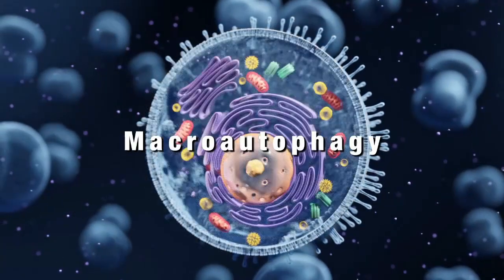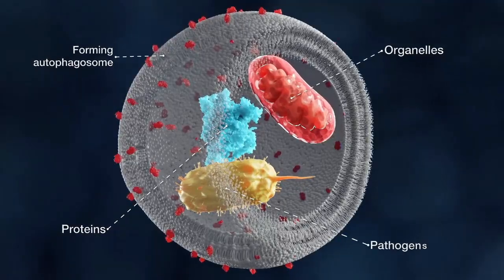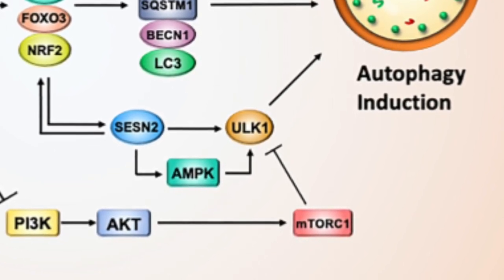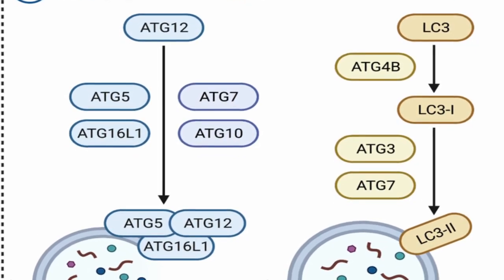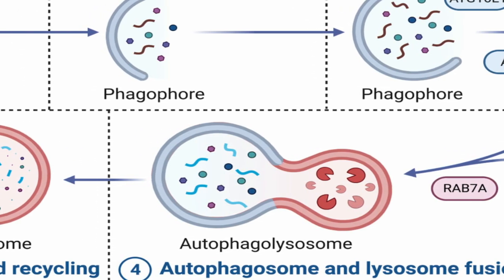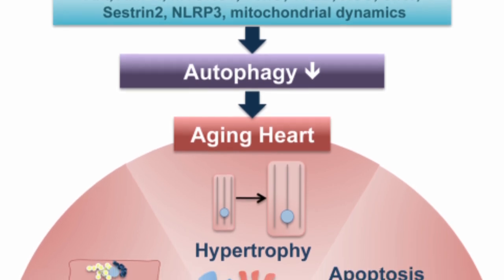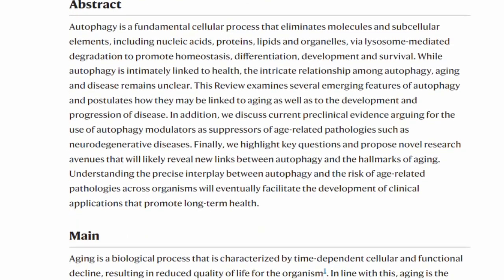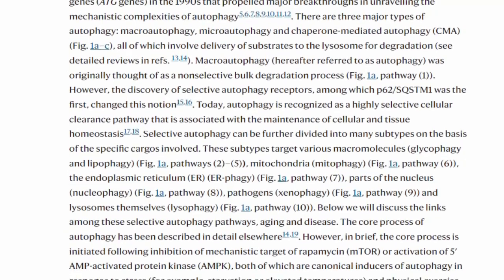The End Of Aging: Part 13 - Disabled Macroautophagy